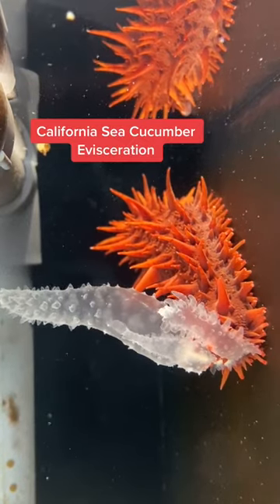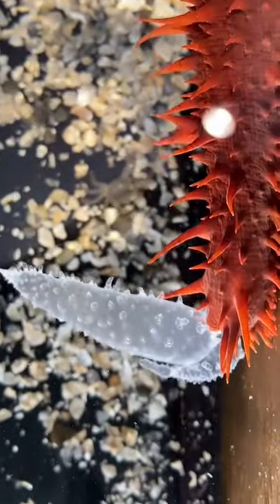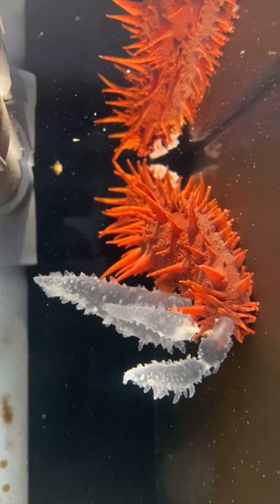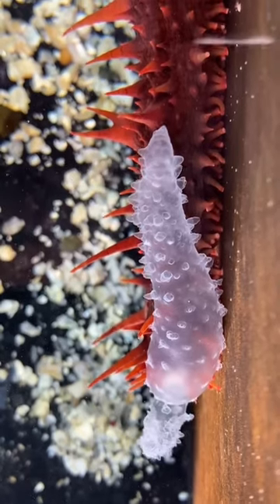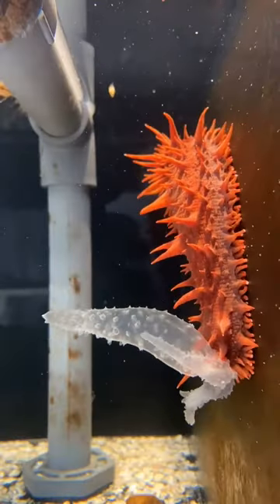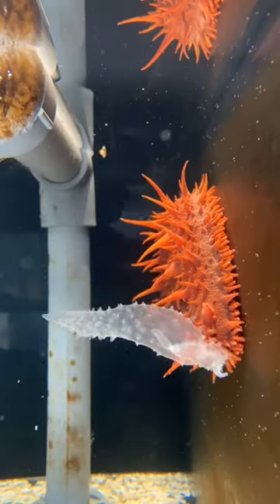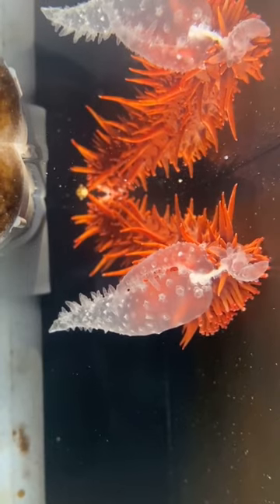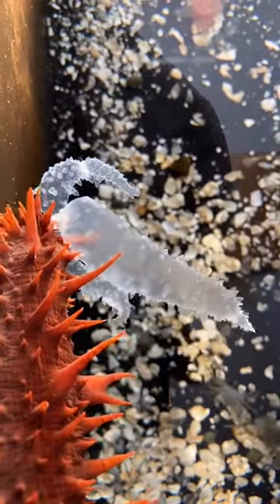sting ang pangalan nag balat naito